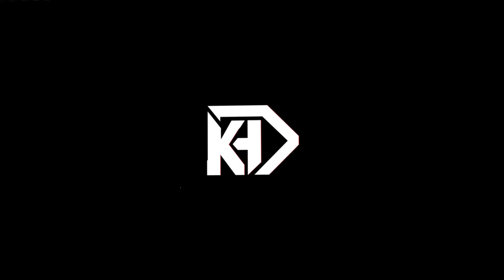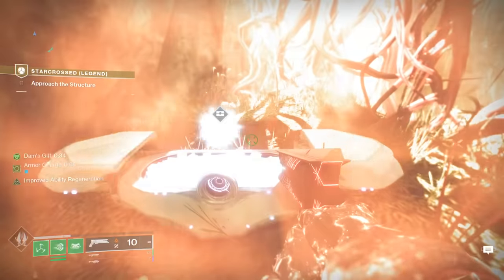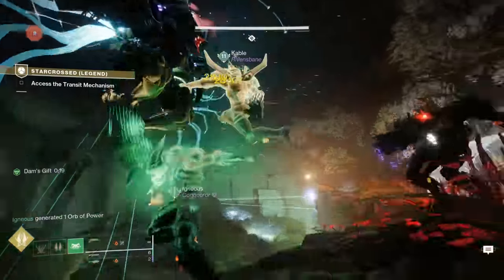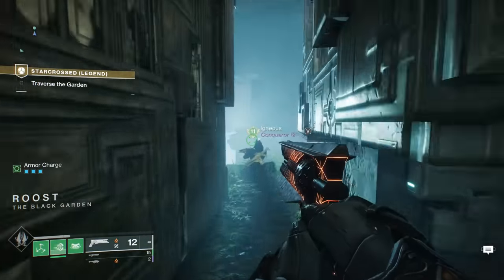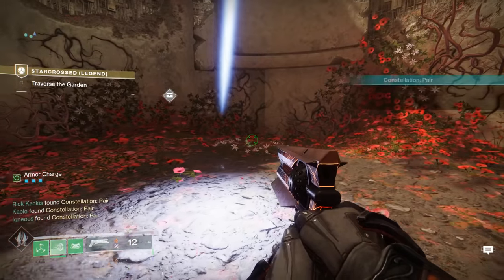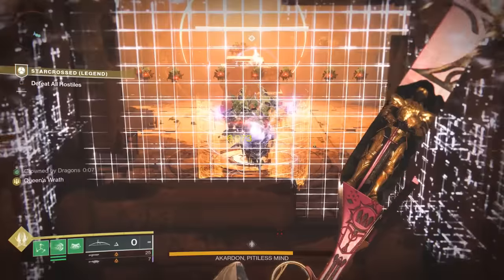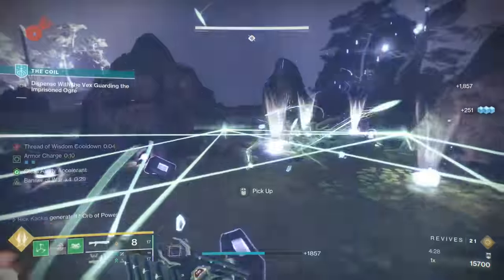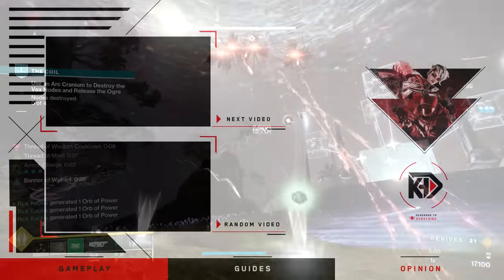Destiny 2: "Constellation: Pair" Guide! - NEW Wish Keeper Catalyst! | Season of the Wish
The Guide for how to get the newest Exotic Catalyst & Upgrades for the Wish-Keeper Exotic Bow in Destiny 2: Season of the Wish! New "Constellation: Pair" Exotic Quest Guide, and New Secret Chest Location in the Legend Difficulty Exotic Mission "Starcrossed"!

New destiny2 video, going over the New Destiny 2 Exotic Quest and new Starcrossed Exotic Mission which is available on legend difficulty as well during the new Destiny 2 Season of the Wish! This is just after the Destiny 2 Showcase and the full reveal of the new Final Shape Expansion in Destiny 2! The new Lightfall DLC is here! It provides a new campaign, new weapons, new exotic quests, and so much more! We have the latest Lightfall updates and news, the Root of Nightmares Raid! We have all 3 new Strand subclasses (Broodweaver Warlock, Berserker Titan, Threadrunner Hunter) as well as new Strand Aspects and Fragments to use in new Strand Builds!
But today with the weekly reset the New "Constellation: Pair" Exotic Quest is live! Head into the Legend Difficulty Starcrossed Exotic Mission to get the first Catalyst for the Wish-Keeper Exotic Bow! This video includes the Celestial Anomaly location for the "Celestial Anomaly Located" quest step! We also have a Starcrossed Secret Chest Location to get the "Snareweaver 4" Wish Keeper Intrinsic Trait Upgrade to unlock more weapon crafting perks! This includes the New Updated Starcrossed Boss Cheese!